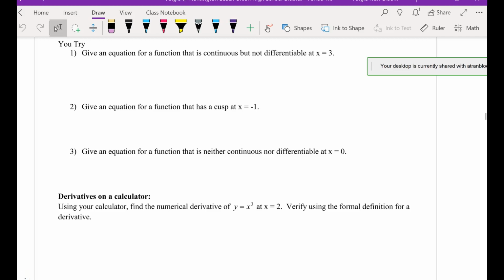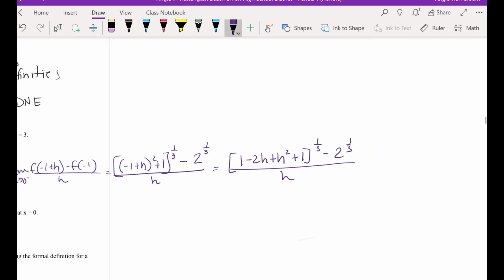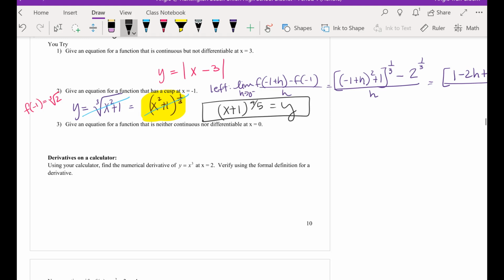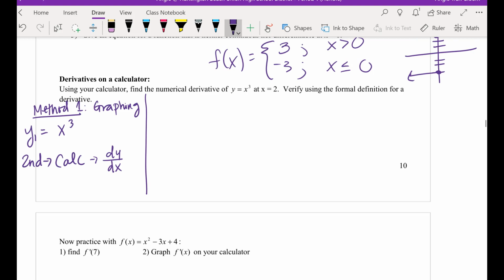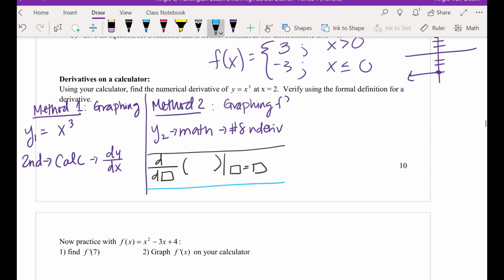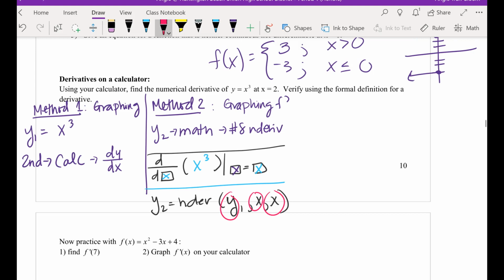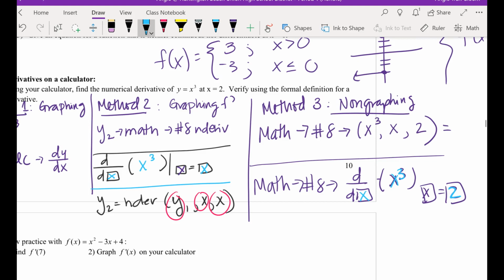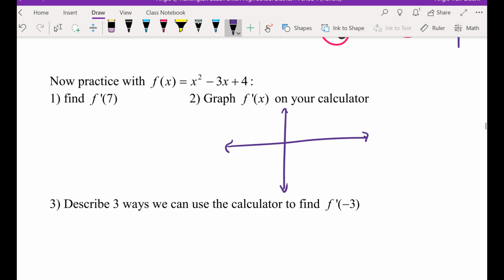3-2 (calc) notes contd (live)